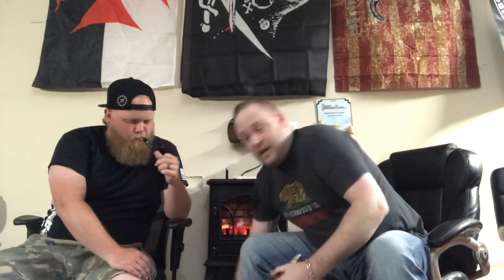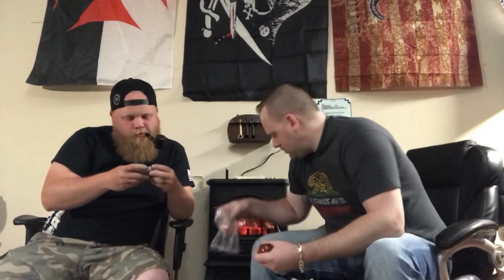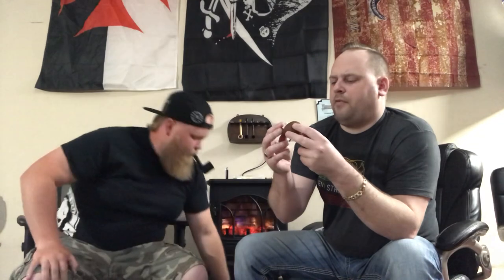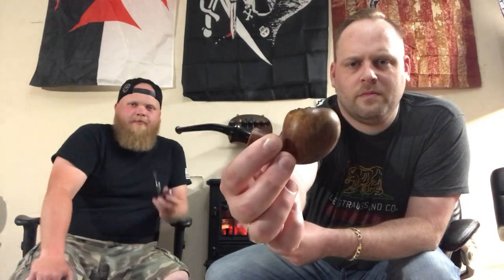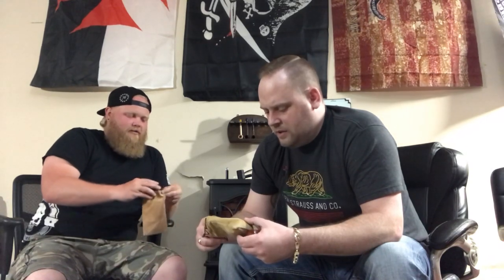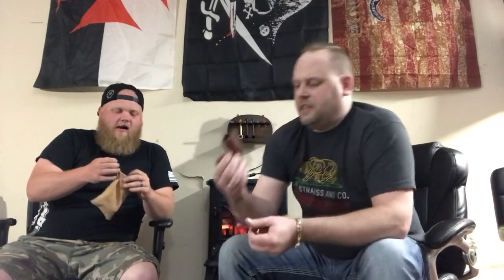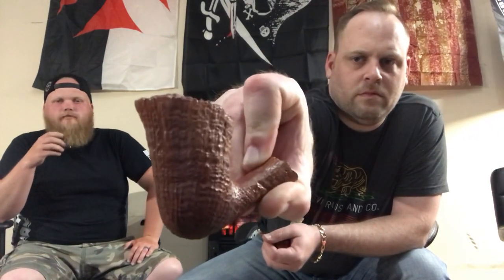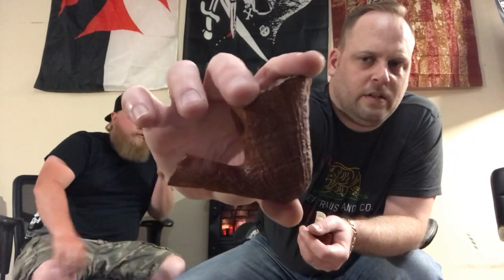Estate Pipe unboxing! Nording, Peterson and MORE! Join us...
Tonight I unbox an order from eBay of estate pipes with my good friend, Coulter. Grab a pipe and enjoy.